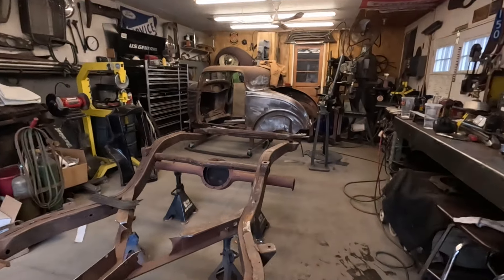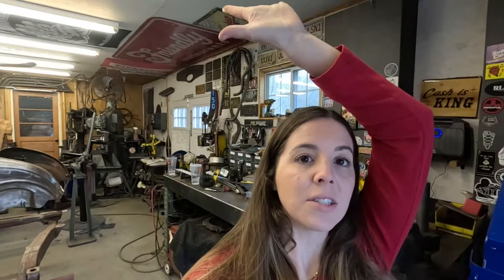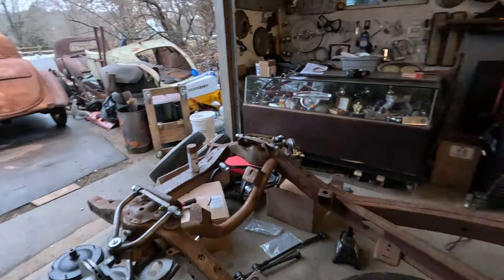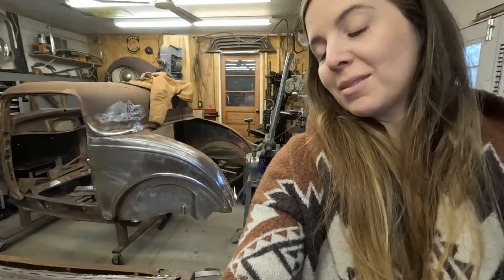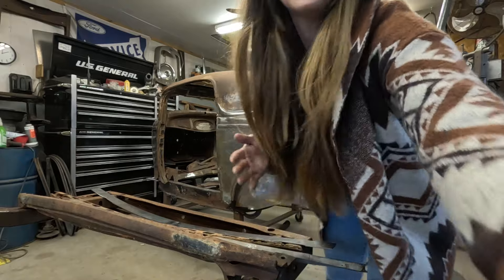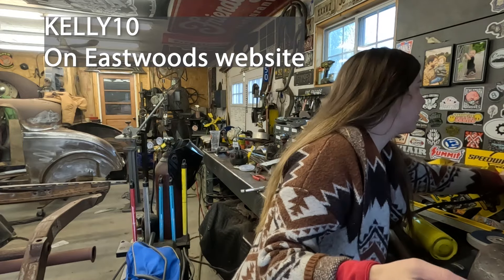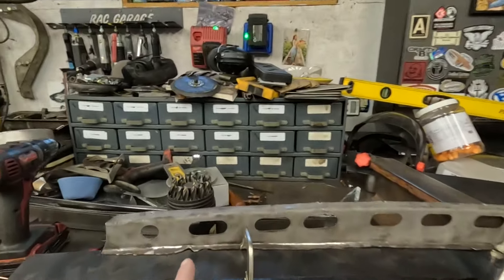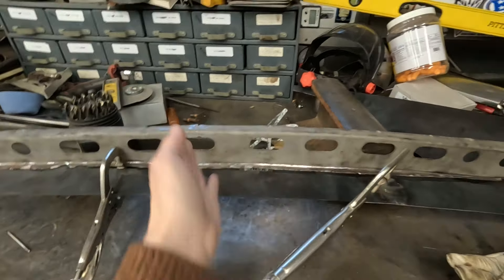Finally Finishing the inner Sub Rail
400 years later and the inner part of the sub rail is done! Called in reinforcements so it didn't take another year to finish lol.